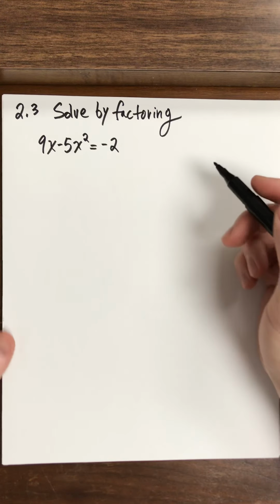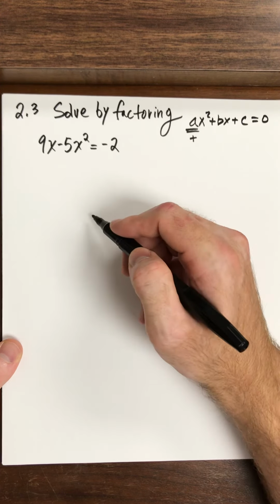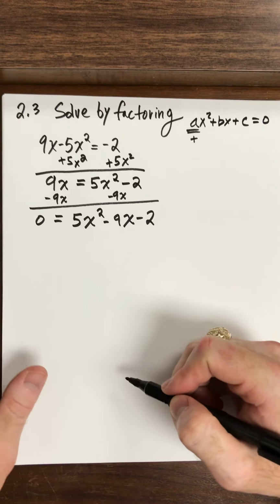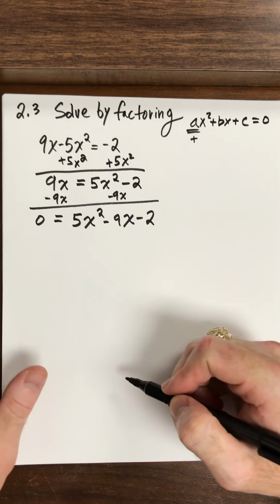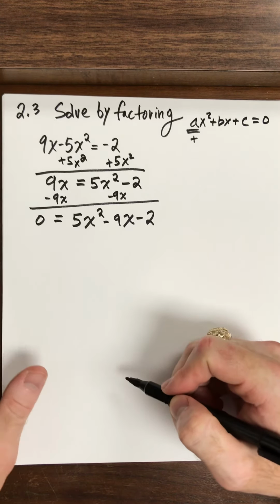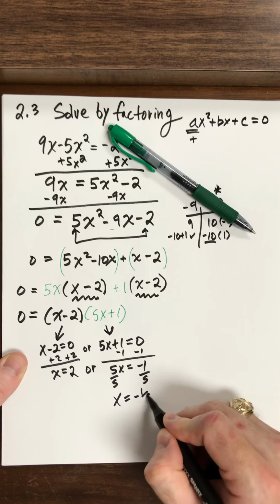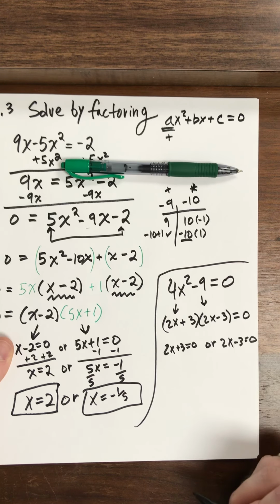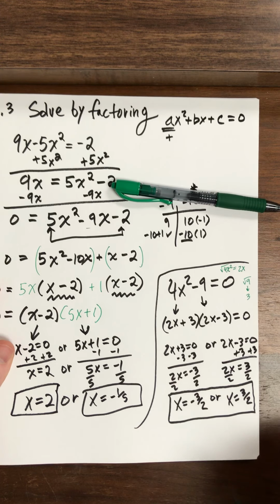2.3 quadratic equation - solve by factoring